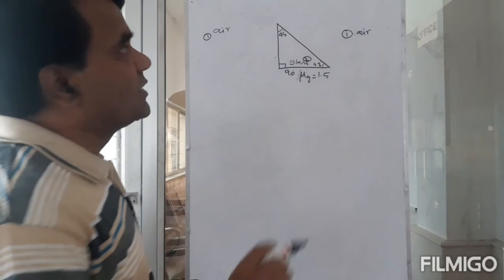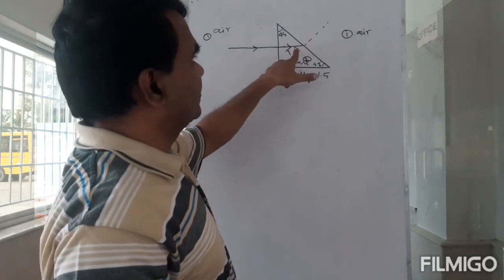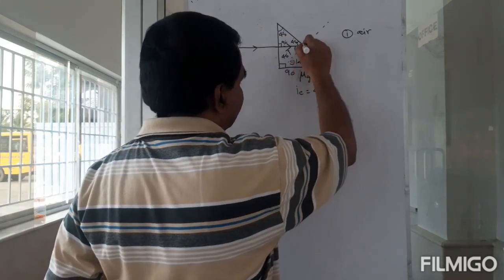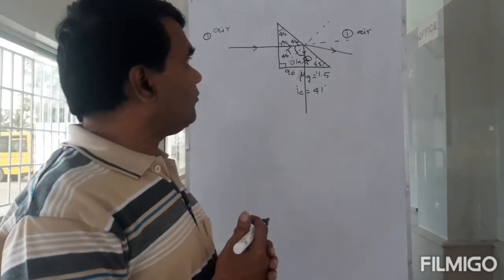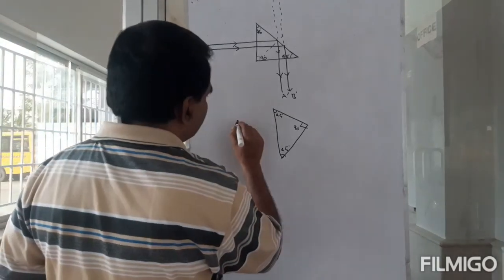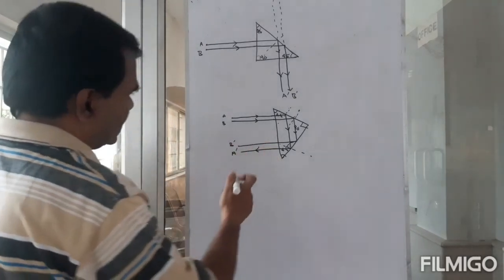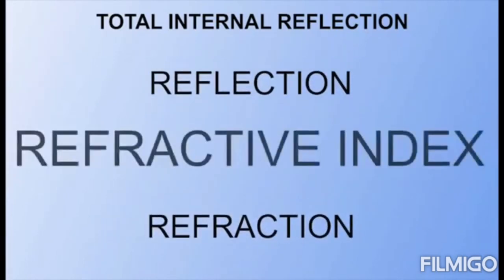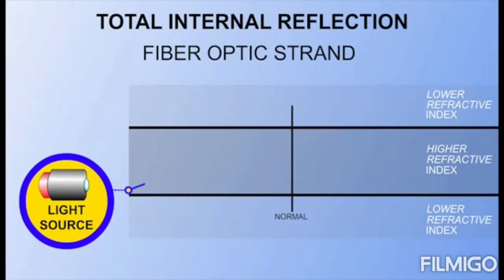Lesson 9: Ray Optics (7)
Prisms and Fibre Optics